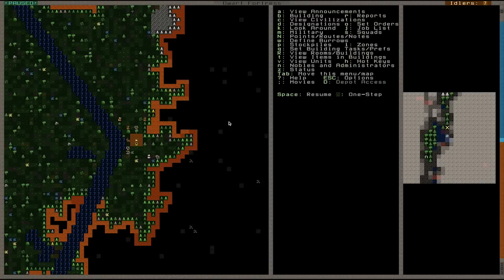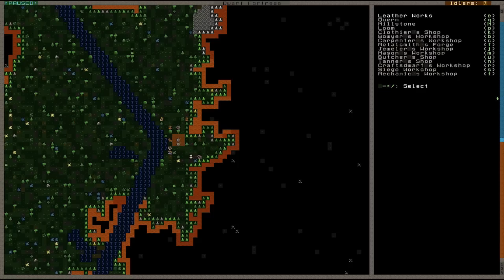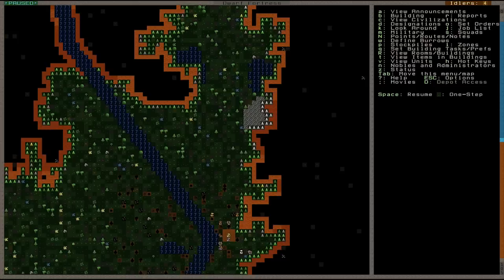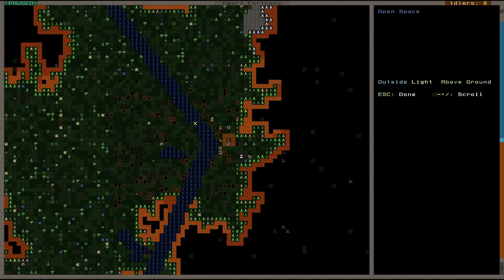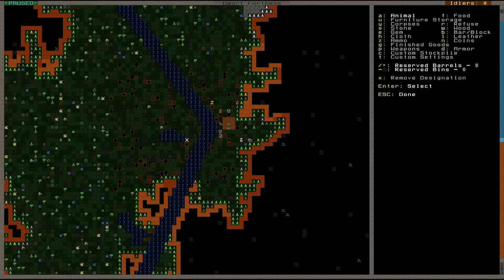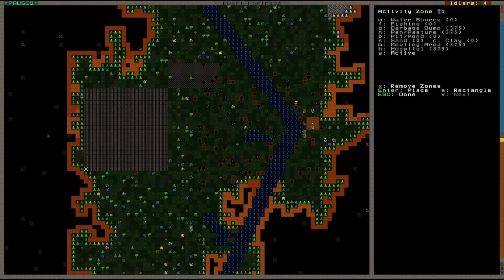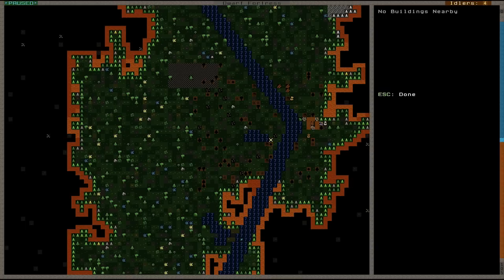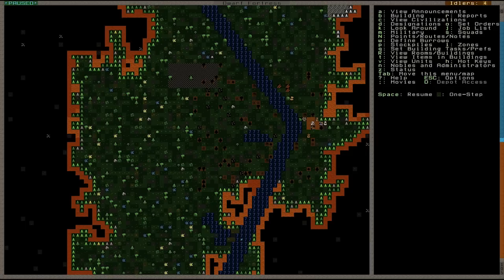Dwarf Fortress Tutorial: UI Basics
Dwarf Fortress Tutorial: UI Basics - Commentated by Deamn

So you know how to create a world now what?  Well let's try to understand the starting screen!  I shall explain the basic UI keys and how to simply navigate the game.